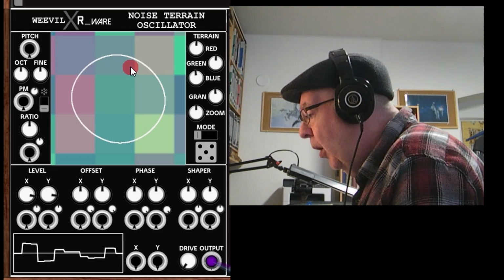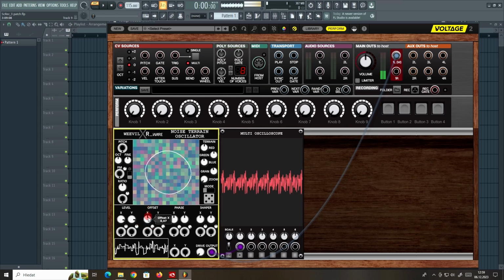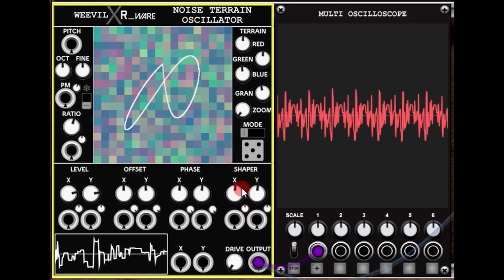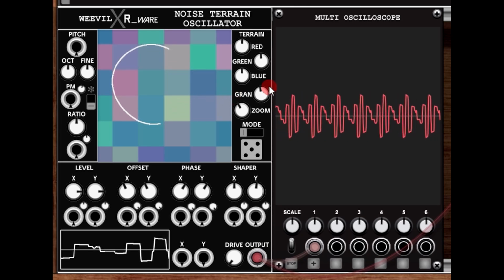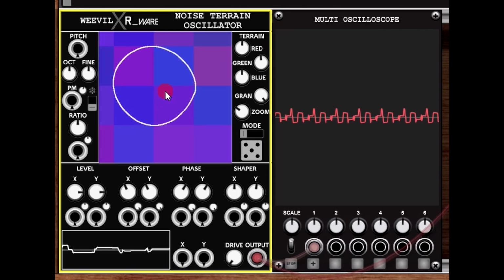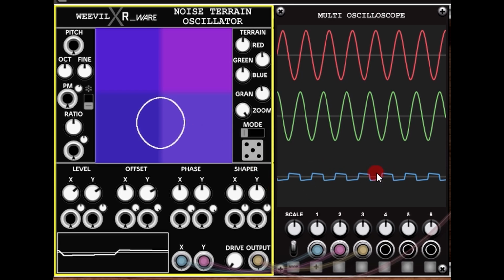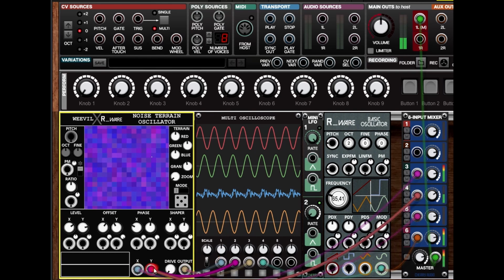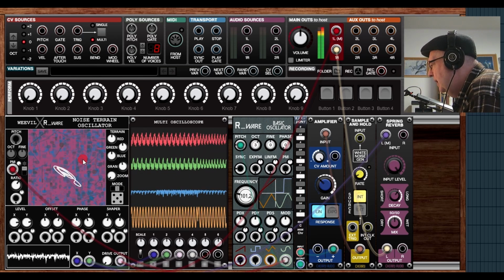Voltage Modular Noise Terrain Oscillator - The Beauty Of Tamed Uncertainty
It´s all about making beautiful sounds by walking through a visible landscape of noise.
Every feature and every aspect of the module is demonstrated and explained.

You want to learn everything about making GENERATIVE MUSIC? (e-book volume 1)

Or do you rather want to dive deep into granular synthesis and sonic grains? Well, here are some links for you:

Earn some money with your hobby and/or passion!